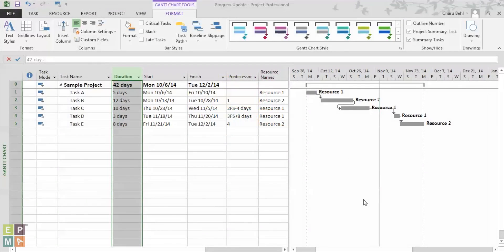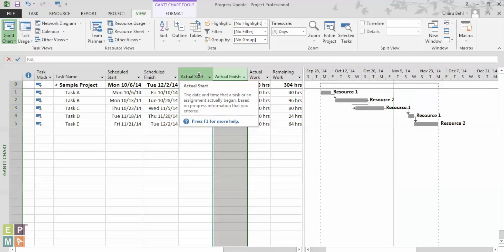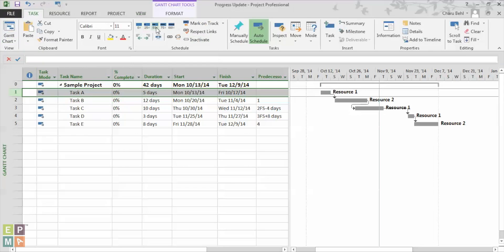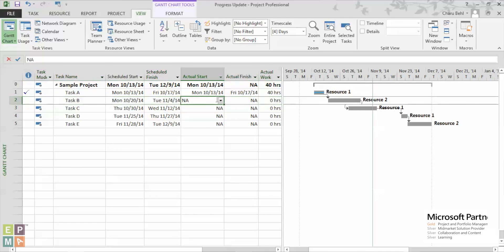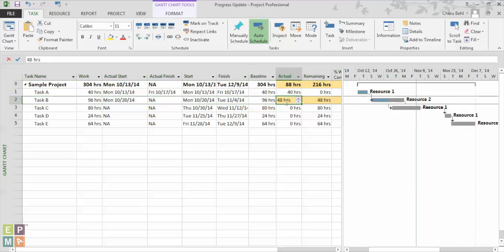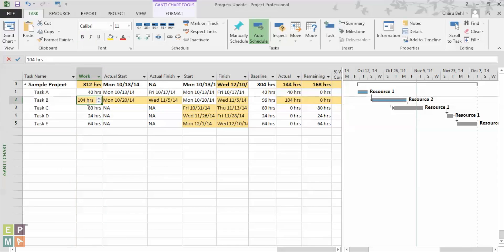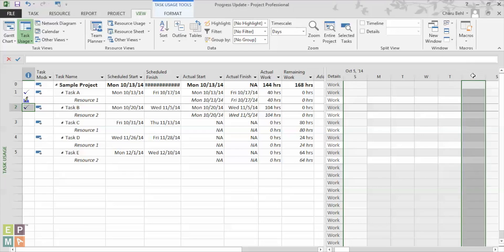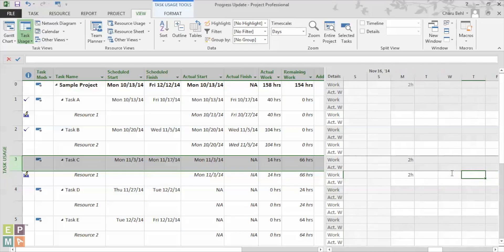Tracking Project Progress in Microsoft Project by EPMA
In this video you will learn how to track project progress using Microsoft Project 2013.

Interested in how EPMA can help you with your project schedules?

Get more Microsoft Project, Project Server, SharePoint, or Project Management information